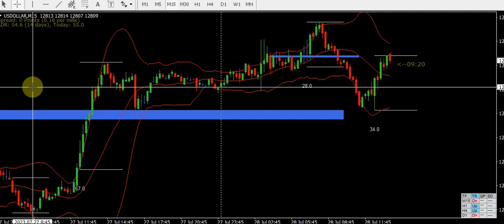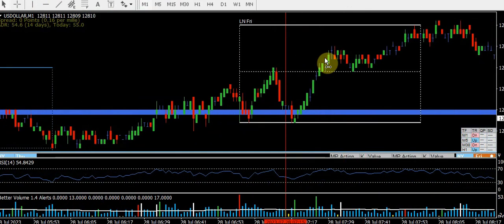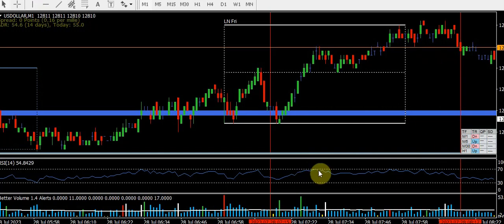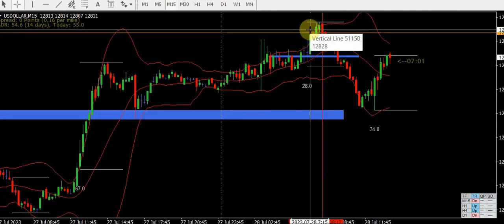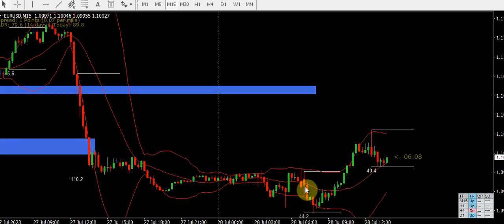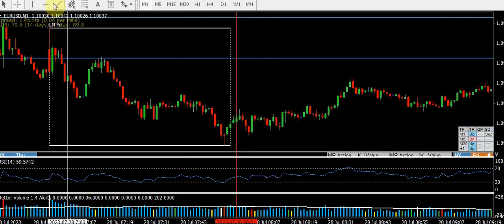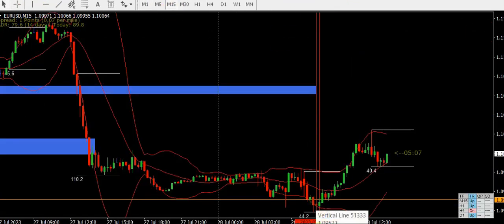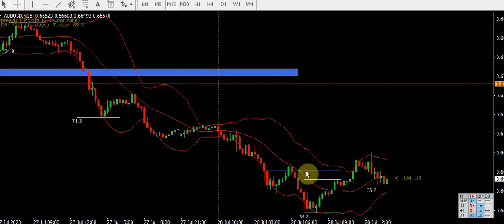EU M15 Bollinger Setup 28/07/23